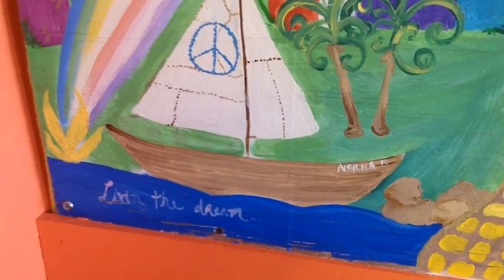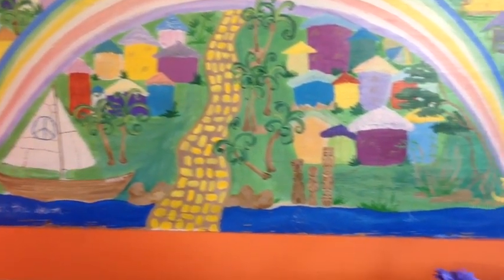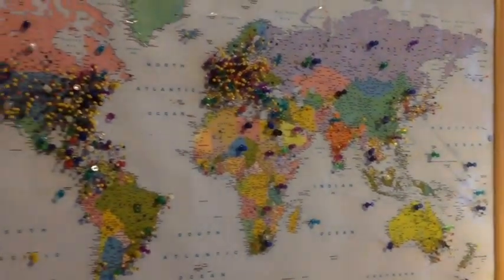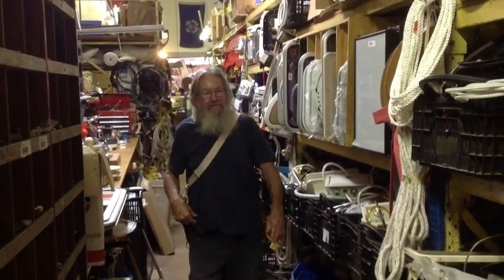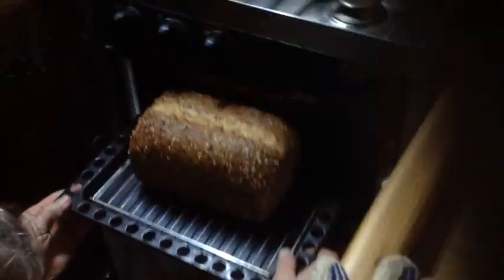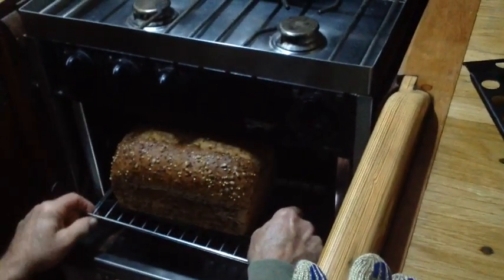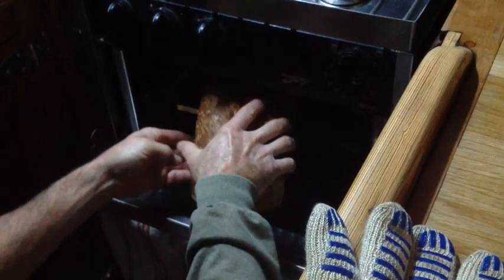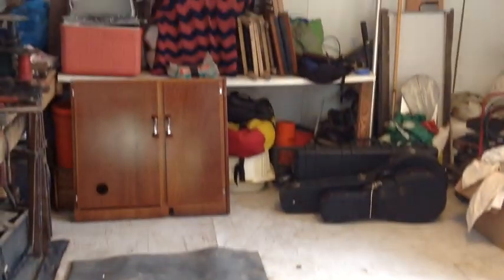Episode 34 - Life on a Sailboat - Christmas Aboard Norna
Merry Christmas - Happy Holidays. This is life aboard Norna, bringing all of the personal journey and news of life aboard a sailboat. Those who are interested in the life aboard, life it, or are just learning about this experience are always free to ask questions.
Song Title "Grasshopper" by Kourtney Patterson